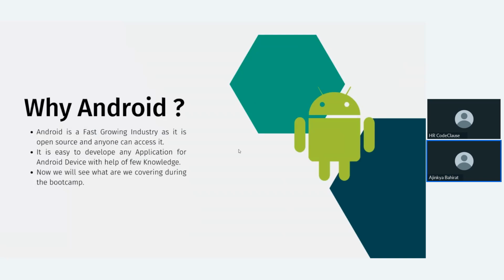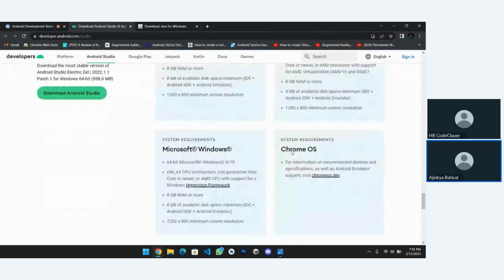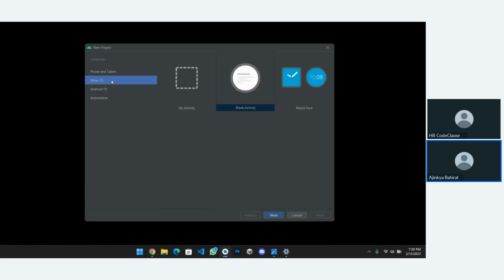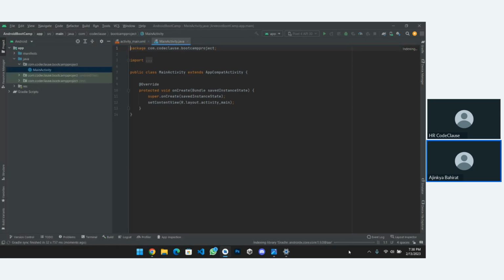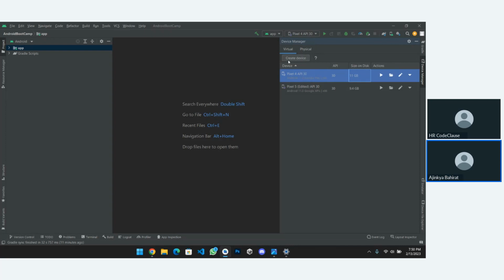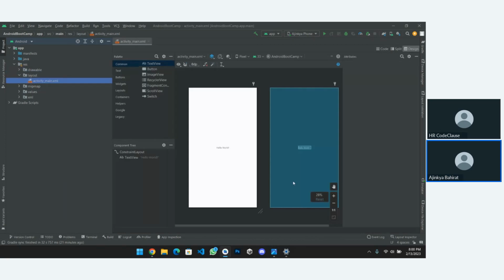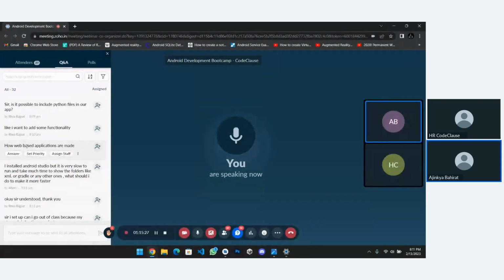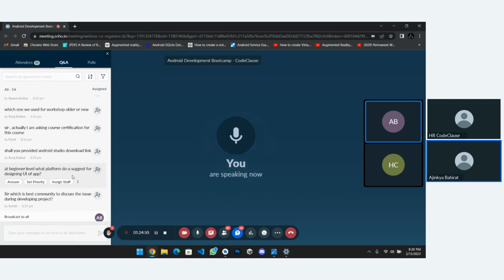Android Development Bootcamp Day 1 | Learn Android in Just 5 Days | CodeClause | Ajinkya Bahirat